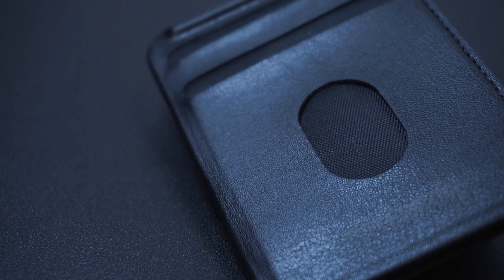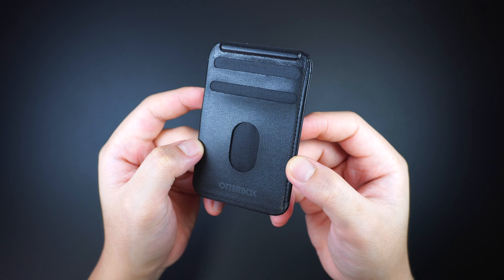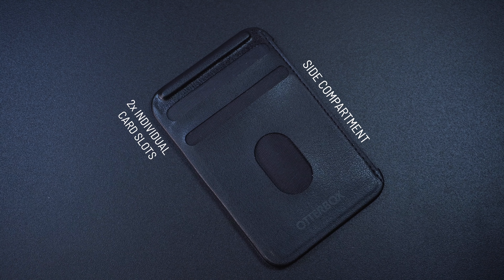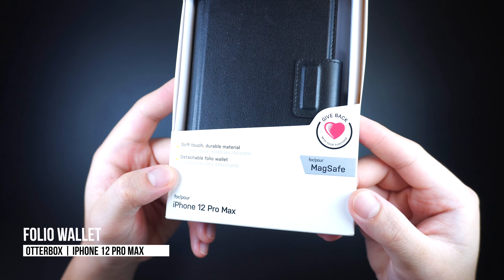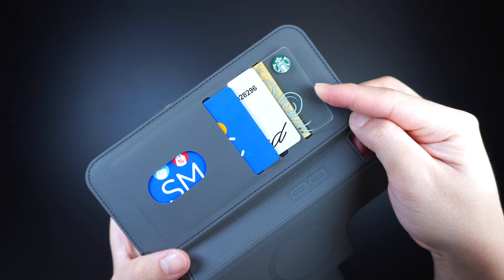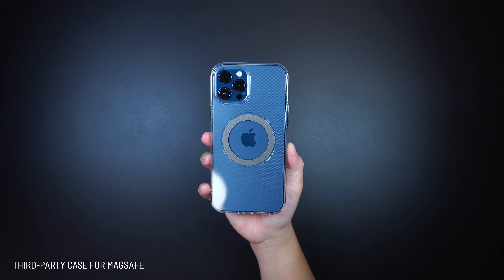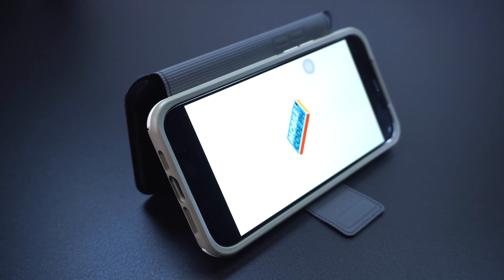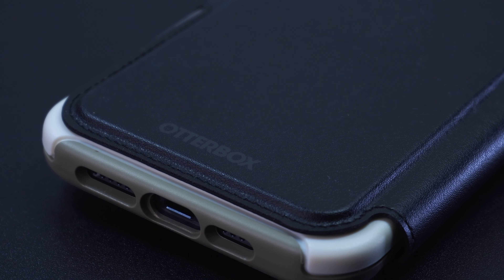OtterBox WALLET & FOLIO for MagSafe | iPhone 12 Pro Max | Review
OtterBox Wallet for MagSafe
OtterBox iPhone 12 Pro MAX Folio for MagSafe
OtterBox iPhone 12/12 Pro Folio for MagSafe

**BIG Thanks to OtterBox for supporting this review video!**